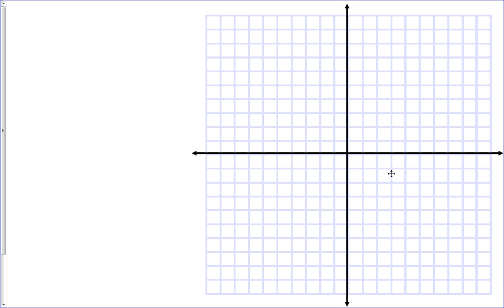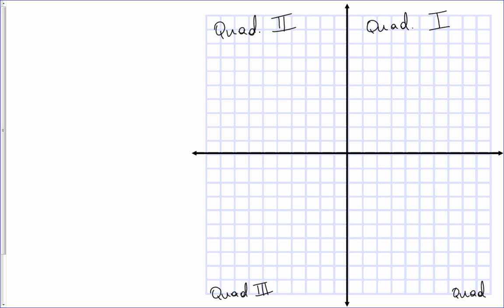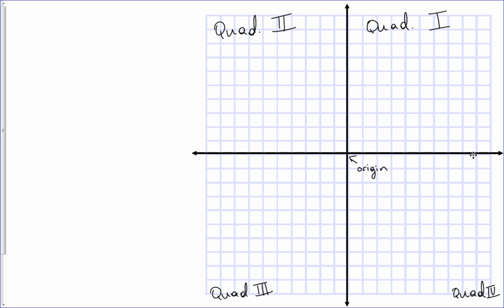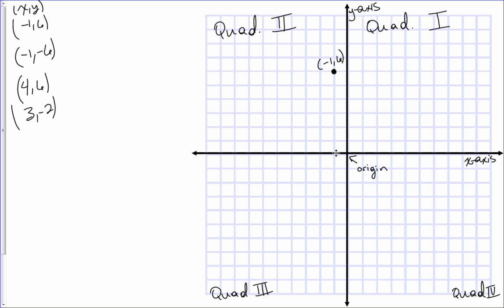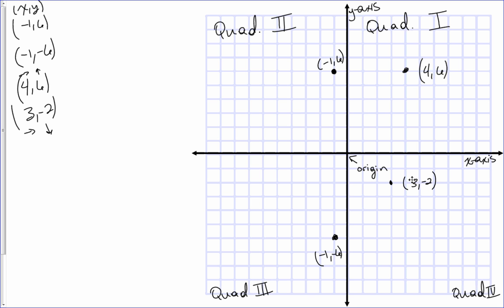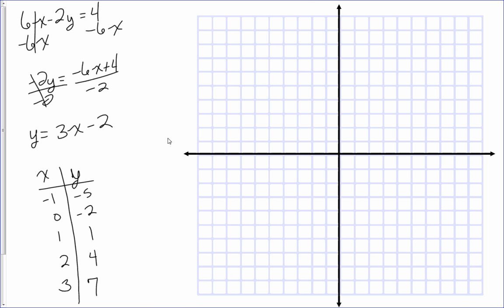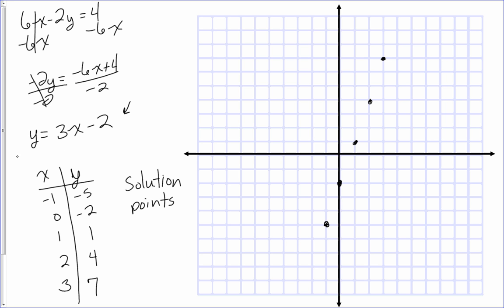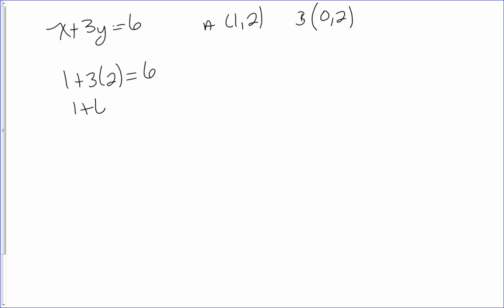4-1 Ordered Pairs & Graphs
4-1 Ordered Pairs & Graphs